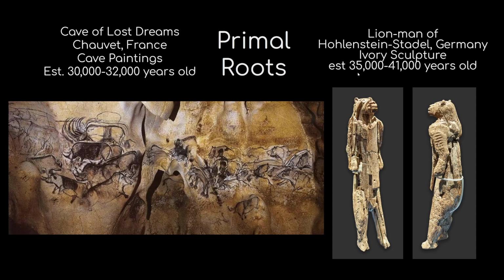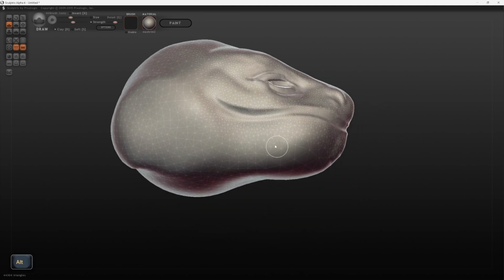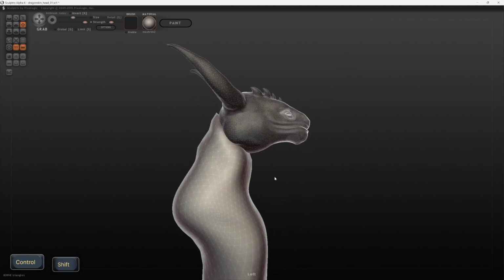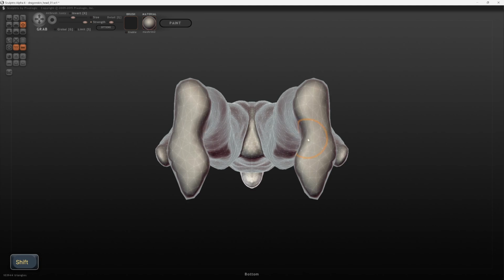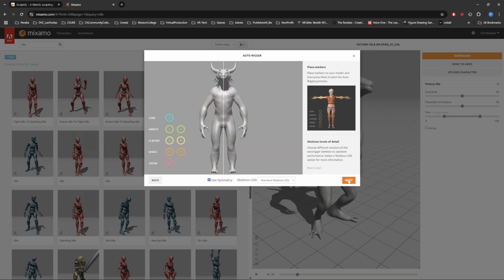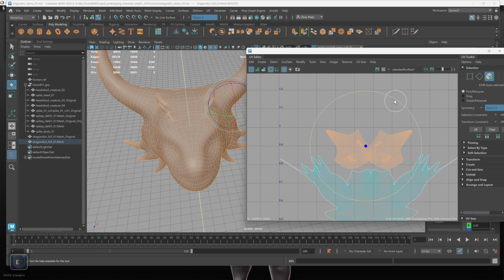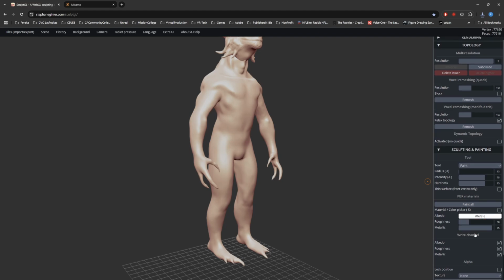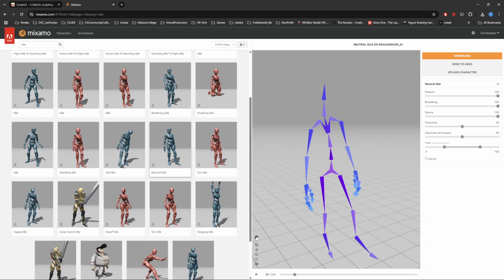Rapid Prototyping Game Characters, PART 1. the M.A.D.E. Forum Lecture Series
Make a 3D Character from scratch in 45 minutes for your video game, animation, table-top game miniatures, stop-motion puppets, or cosplay mask design